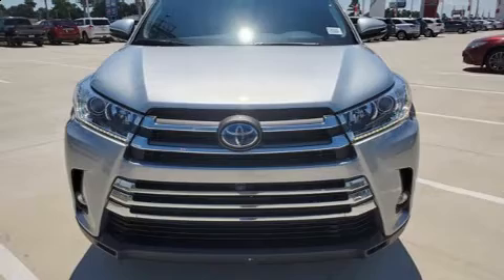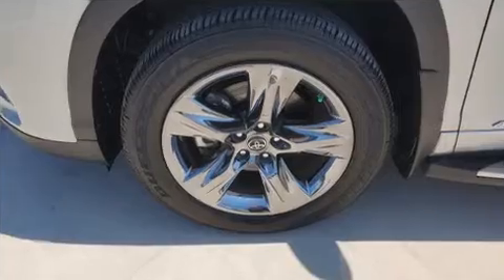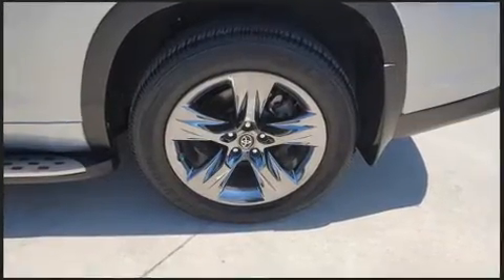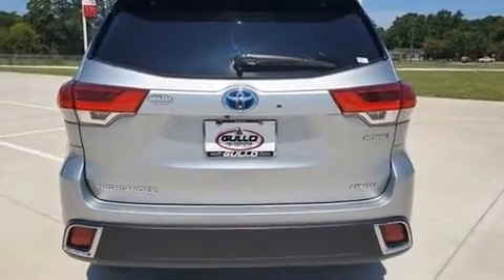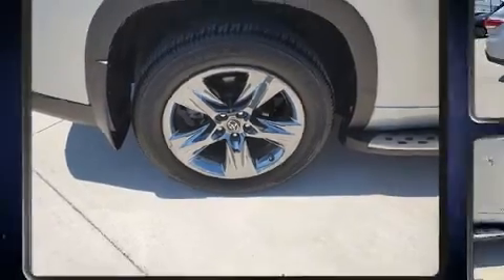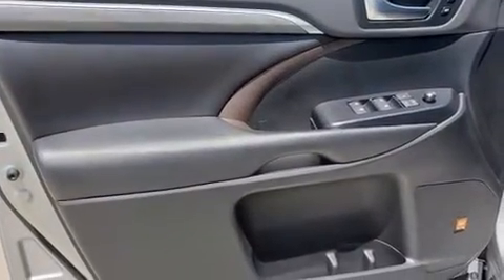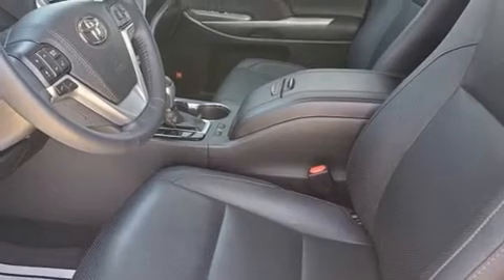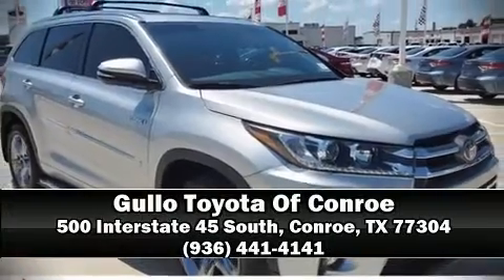2019 Toyota Highlander Hybrid Limited Platinum V6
Introducing the 2019 Toyota Highlander Hybrid. With less than 10,000 miles on the odometer, this 4 door sport utility vehicle prioritizes comfort, safety and convenience. Under the hood you'll find a 6 cylinder engine with more than 230 horsepower, and for added security, dynamic Stability Control supplements the drivetrain. It includes power seats, delay-off headlights, heated and ventilated seats, front and rear air conditioning, tilt and telescoping steering wheel, a power liftgate, remote keyless entry, and the power moon roof opens up the cabin to the natural environment. Premium sound drives 12 speakers, providing you and your passengers a sensational audio experience. Toyota ensures the safety and security of its passengers with equipment such as: dual front impact airbags with occupant sensing airbag, head curtain airbags, traction control, ignition disabling, an emergency communication system, and 4 wheel disc brakes with ABS. Brake assist technology provides extra pressure when applying the brakes. This vehicle has achieved Certified Pre-Owned status, by passing Toyota's comprehensive certification process. Our sales reps are extremely helpful & knowledgeable. We'd be happy to answer any questions that you may have. Stop in and take a test drive!